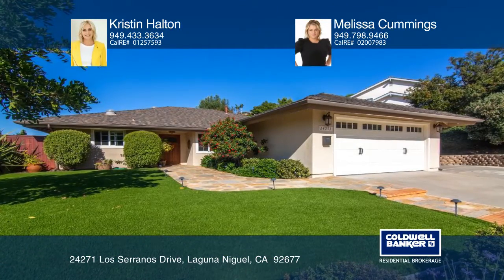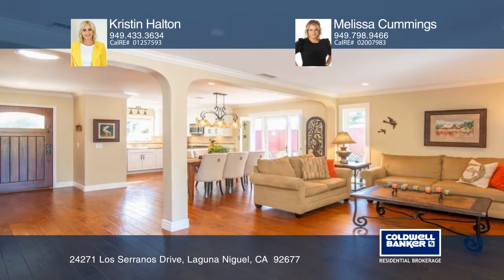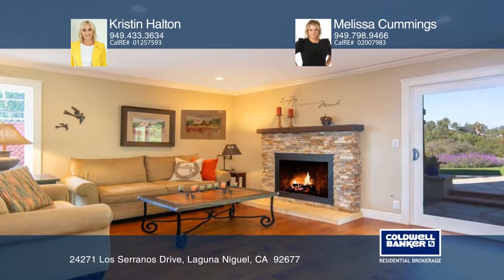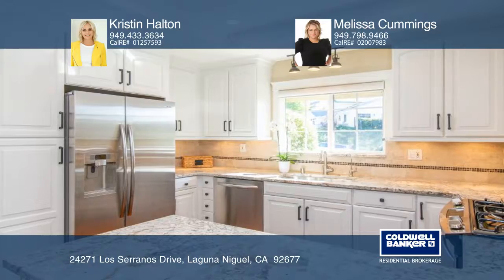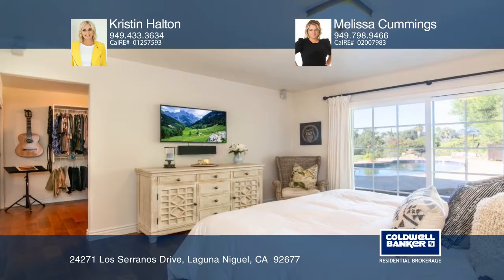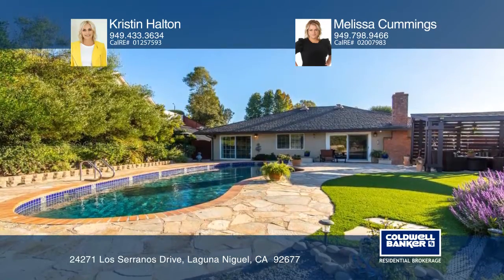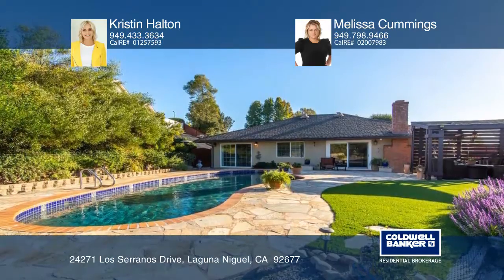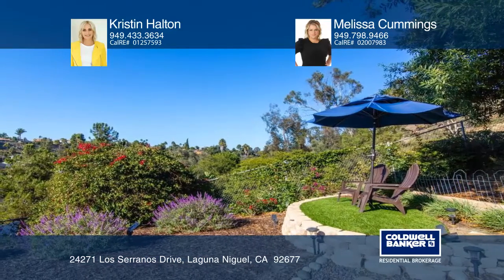24271 Los Serranos Drive Laguna Niguel, CA | ColdwellBankerHomes.com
24271 Los Serranos Drive, Laguna Niguel, CA

Welcome to 24271 Los Serranos Drive. Here is a single story home with no step downs, a pool heated by solar, and a perfectly manicured backyard with a view - this property checks everything off of your wish list! Added bonus? NO HOA fees or Mello Roos tax! Upon entry into this 3 bedroom home, you wi